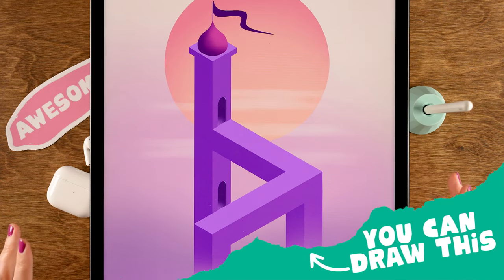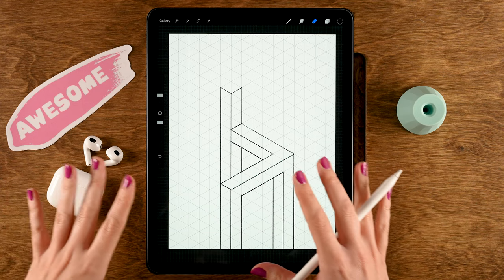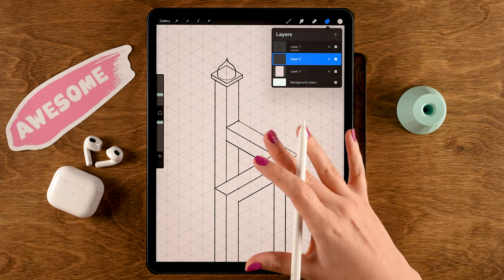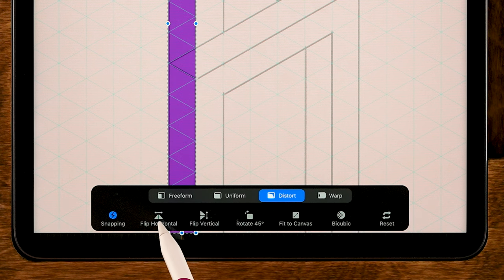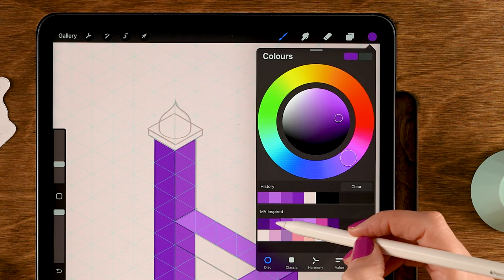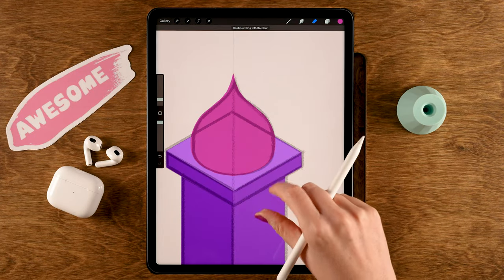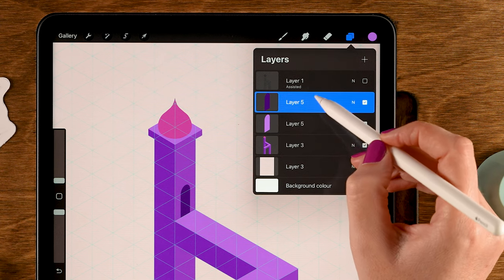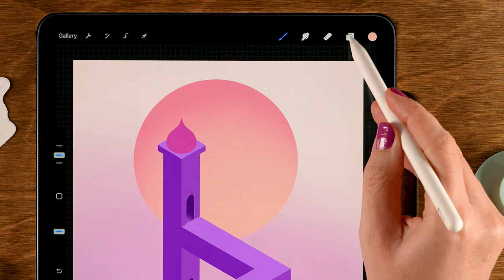You Can Draw This ISOMETRIC artwork in Procreate - Inspired by Monument Valley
In this video, we're going to show you how to create an isometric drawing with an optical illusion using Procreate on your iPad.

In this video, I'll show you how to draw this isometric drawing in Procreate on your iPad. After watching this video, you'll be able to draw this monument valley drawing easily in Procreate!

00:00 Getting Started!
01:09 The Sketch
08:19 Coloring Base Structure
21:49 The Dome - Using Symmetry
23:46 Doors
29:03 Background
34:29 Shading the Dome
36:30 Flag

✎ MY GEAR
And here you'll find my stand

I will walk you through the steps of creating this isometric drawing for beginners in Procreate. You can draw this Monument Valley inspired artwork using free Procreate brushes only! I'll guide you through all the steps in this how to draw an isometric illustration and remember, if things are going too fast, just pause the video and take your time. I'm sure you can draw this landscape in Procreate!

In this digital painting tutorial for beginners you will be learning by doing! In this Procreate tutorial I will show you how you can create an isometric drawing with an optical illusion by following some easy steps. You'll learn how to use the isometric grid, selection, alpha lock and more. You don't need any experience with drawing or with Procreate to be able to follow this easy tutorial.

Let's keep in touch!

- Flo -